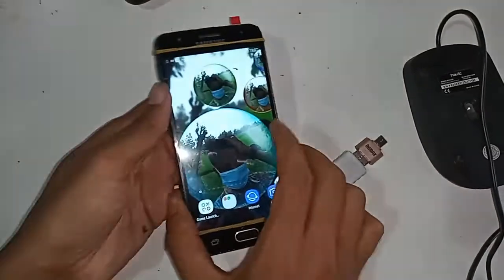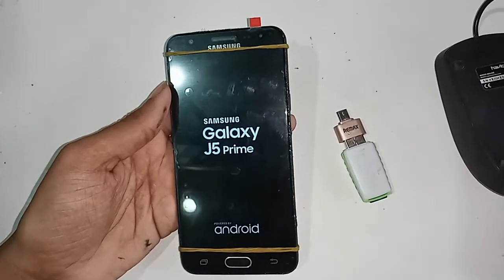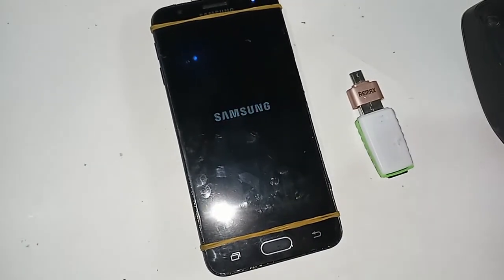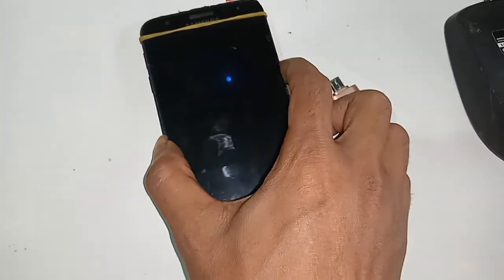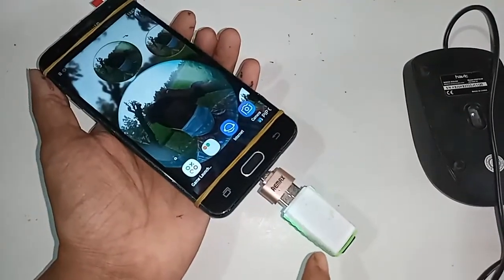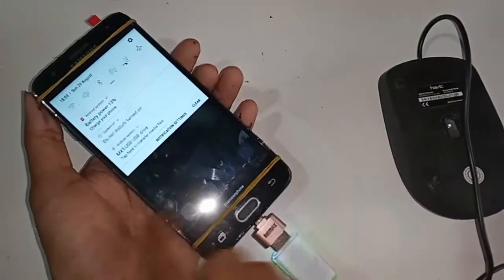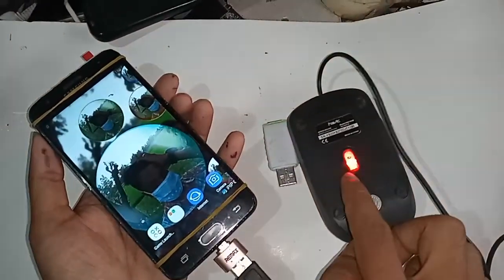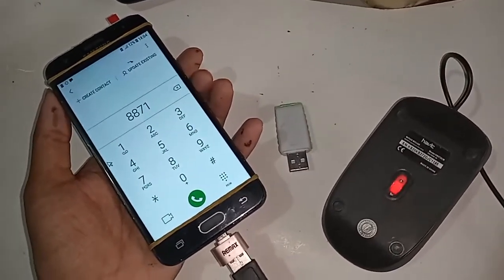How to connect Otg Samsung Galaxy J5 Prime // Otg not working problem solve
You can see a phone this phone model is Samsung galaxy j5 prime. now today i will show you how connect otg Samsung galaxy j5 prime phone and use mouse and pen-drive.